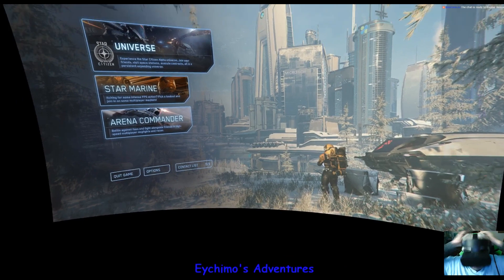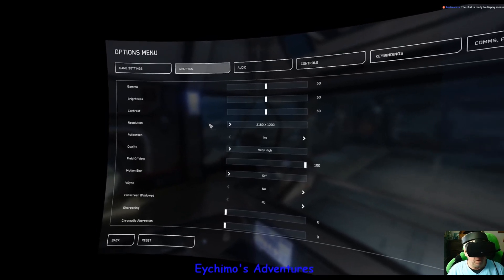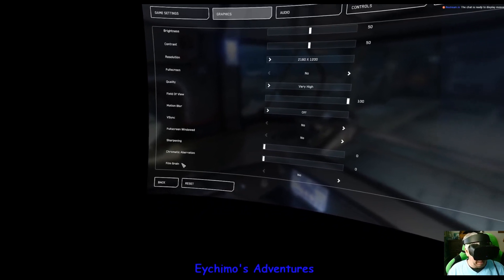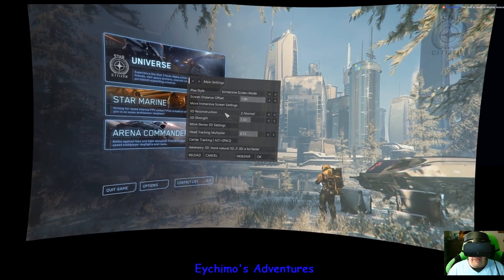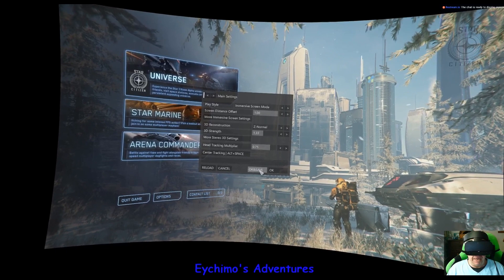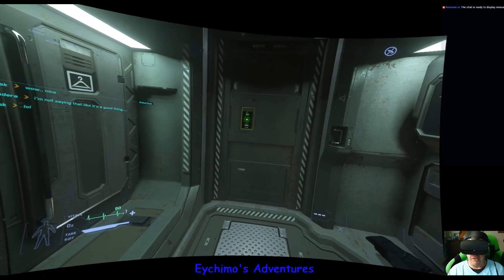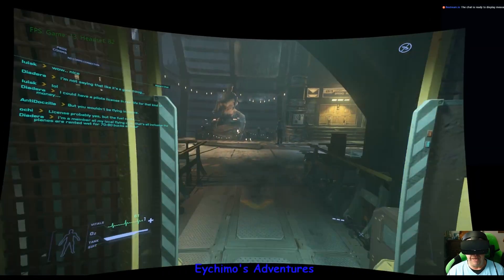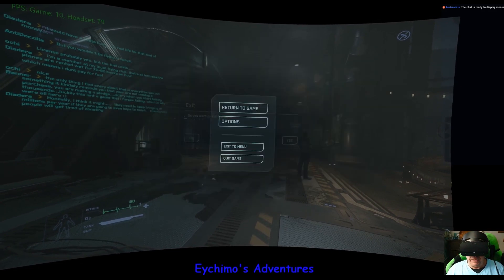SC 3.8.1 vorpX Settings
My game settings for Star Citizen 3.8.1 as well as vorpX settings.